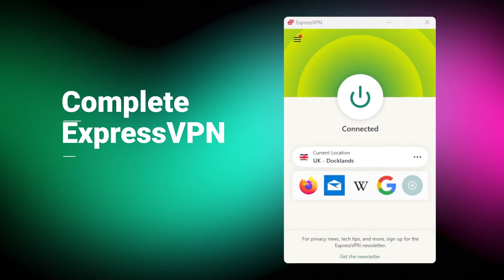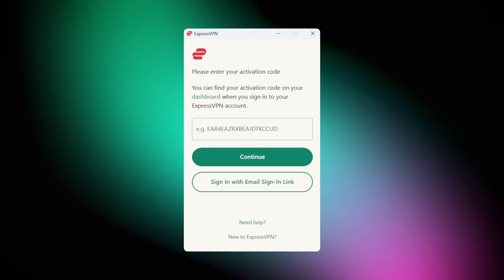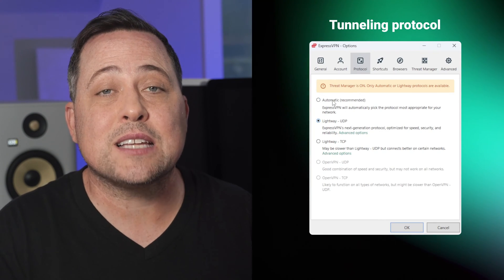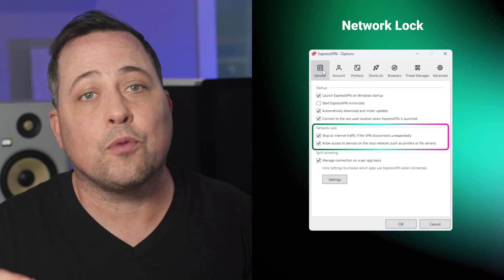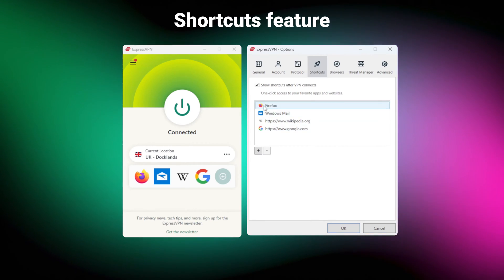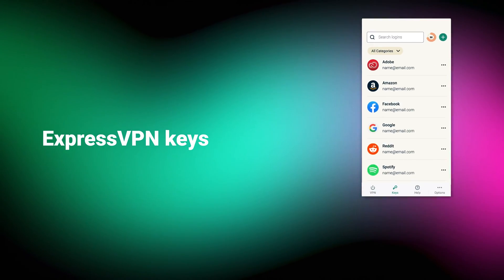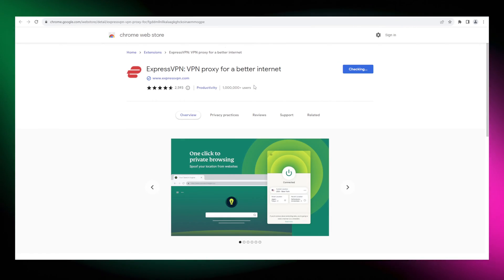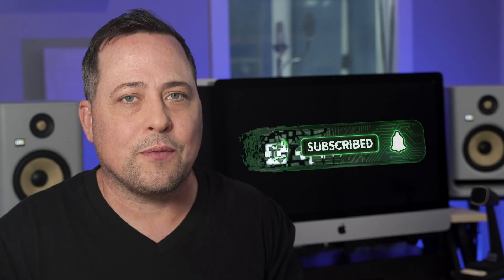How to use ExpressVPN | EASY beginners tutorial for 2024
🔥 Learn how to use ExpressVPN | Try it yourself now🔥

Today, I’ve prepared a full, thorough Express VPN tutorial. I’ll show you absolutely everything that I can: from how to install the app to how to use ExpressVPN features. I’ll also sprinkle some useful tips that other videos somehow fail to mention!

🔦 ExpressVPN basics

The ExpressVPN install is pretty standard, I have just one thing to note here -  you’ll need to paste in a special activation code.No matter what operating system you use, ExpressVPN is easy to use. The apps are really similar - and I can bet that the first thing you’ll notice is a giant button. Once you press it, it’s gonna connect you to the closest and fastest VPN server. If you want to change the location, you’ll get to choose between the 94 countries, some with multiple locations.

🔎 Main Express features

For example, their Shortcuts feature. It’s super simple to set up - right here,  you can just add apps or websites, and they’ll show up on the main dashboard.

Yet the easiest tool to start using has to be their Threat Manager. It’s just a checkbox, but once you mark it, it will protect you from trackers and malicious sites as you browse. I only wish that it would block ads as well - other best VPN options like Surfshark or NordVPN have excellent ad blockers.

🔐 ExpressVPN Keys

It’s a password manager that you can add to your browser. While password managers are nothing new, what’s unique about this one is that it comes included in the VPN subscription.

🔎 Streaming & torrenting with ExpressVPN

If you’re planning to use ExpressVPN for torrenting rather than browsing, then I have a tip for ya - bind your VPN with the torrent client. This way, you’ll force the torrent client to use ExpressVPN exclusively, avoiding any potential IP leaks in the process.
If you want to stream some foreign content with ExpressVPN, the only thing you need to do is to connect to a VPN server. In case you encounter an error, which is pretty rare, to be honest, simply clear your cache and cookies and then switch to a different server.

Final thoughts ⤵️

In general, ExpressVPN is a top VPN provider that’s nto that hard to learn to use. You can use it for protection, but it also works great for streaming an torrenting, because of the good performance and a good country coverage.

00:00 Intro
0:19 ExpressVPN setup: Which plan to pick?
0:41 Download and installation
1:04 Daily VPN use - connecting to a server
1:27 Configuration - picking a tunneling protocol
2:24 Essential settings
2:55 Split tunneling (Windows only)
3:16 ExpressVPN features
3:51 Device Groups feature
4:19 ExpressVPN Keys
4:54 Using the browser extension
5:20 Torrenting with ExpressVPN
5:36 Streaming with ExpressVPN
5:50 Final words